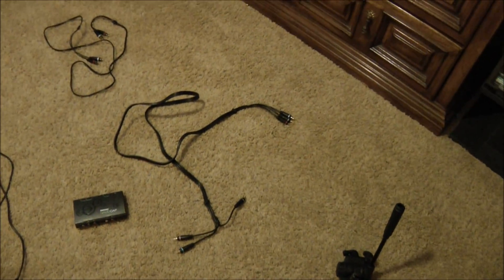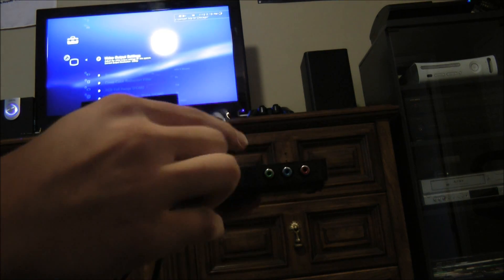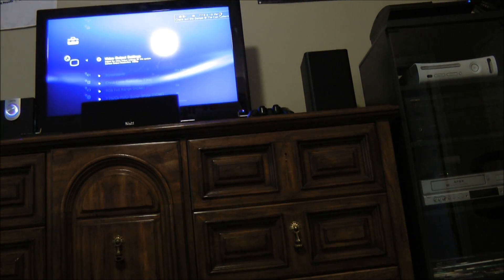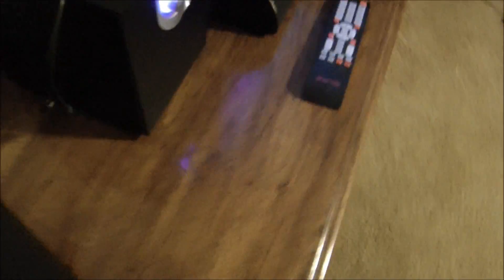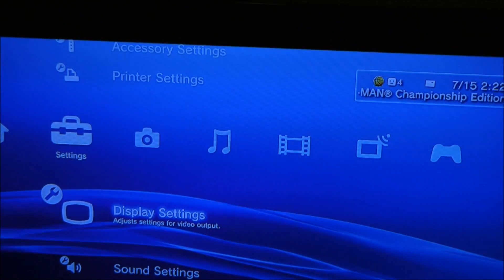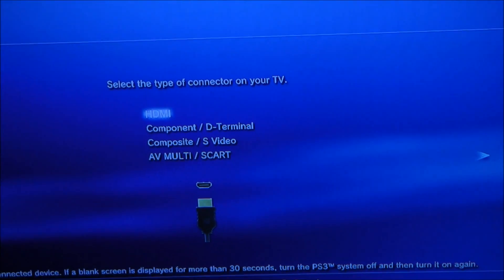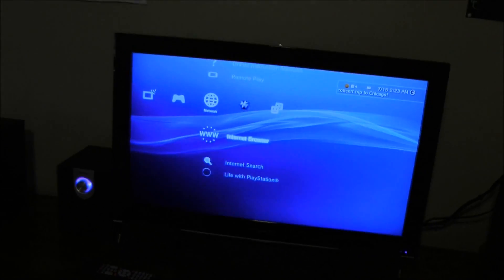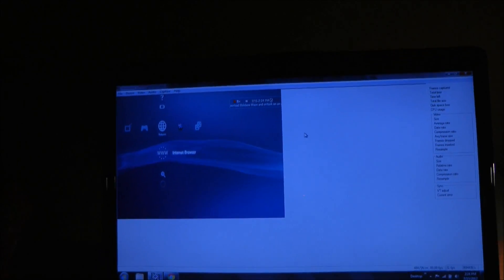Roxio Game Cap Setup (if you lost your cd or dont have the software/drivers)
RGB 5 ended cable 5ft- 3 bucks:D